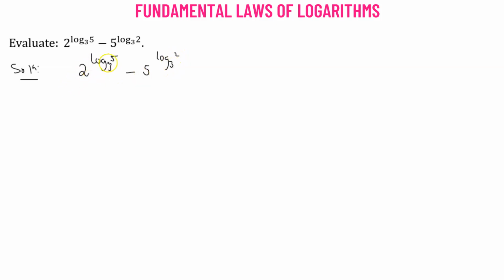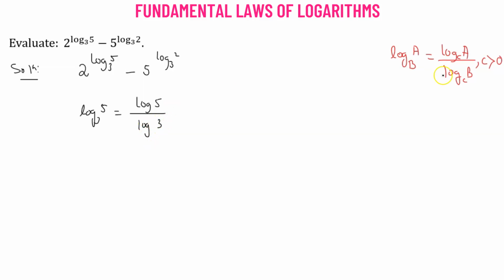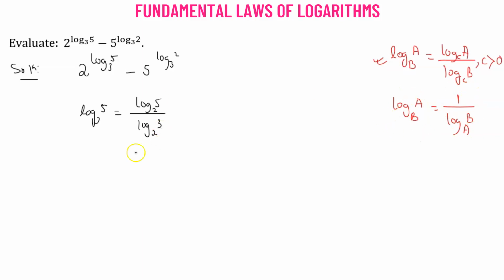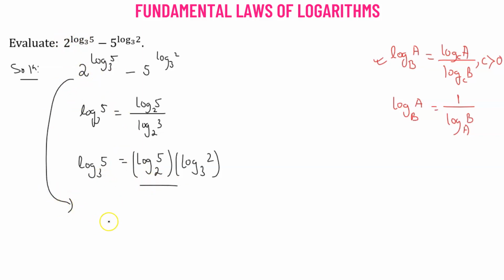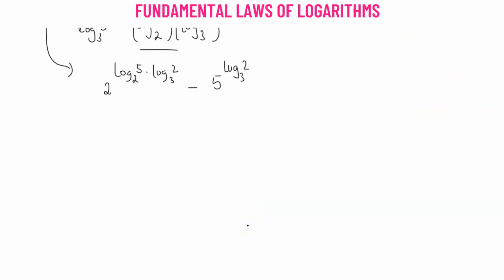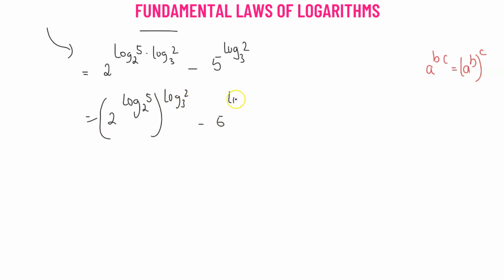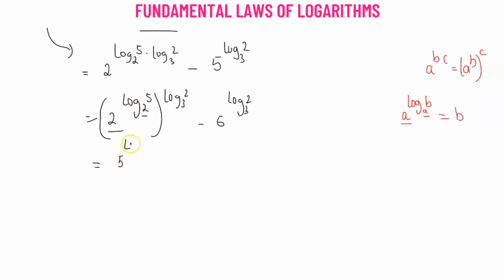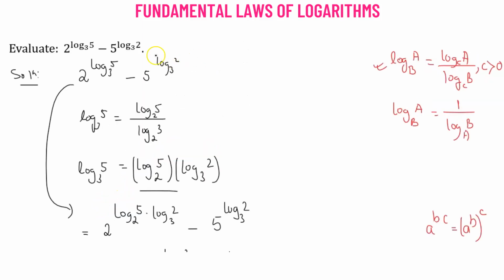2.67 | Logarithms| Fundamental Laws Of Logarithms